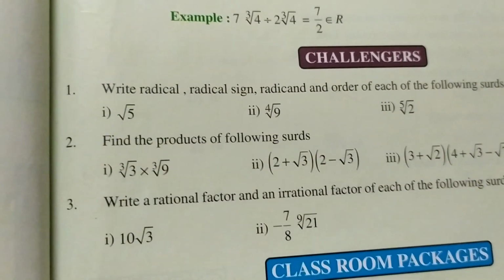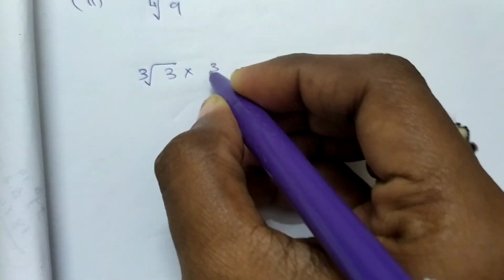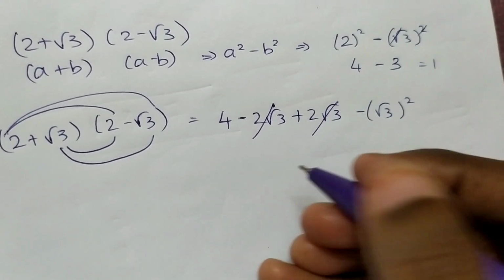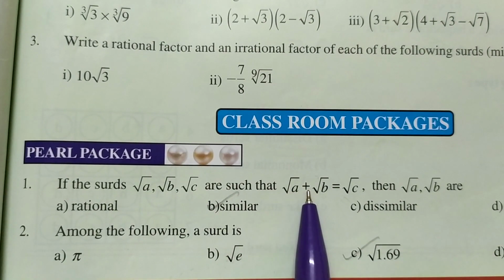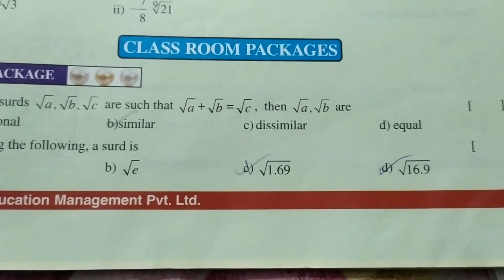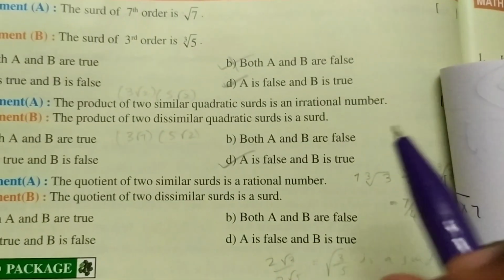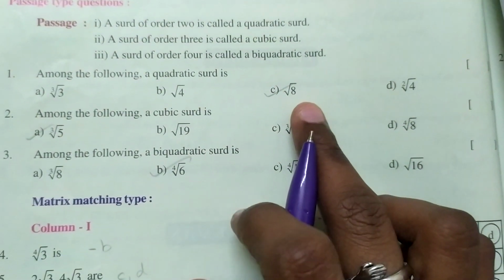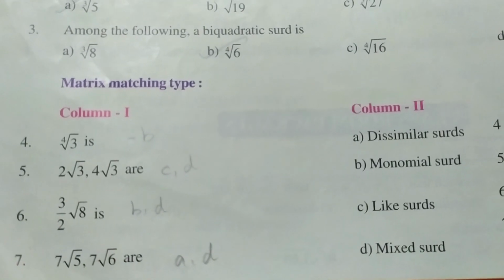Surds Simple problems | Part 2| English ✨ | Mathematics |Simple explanation.. 🍁